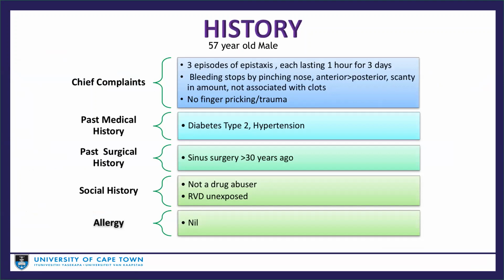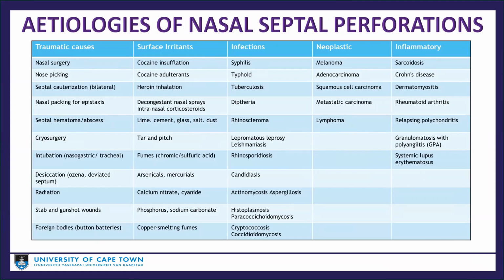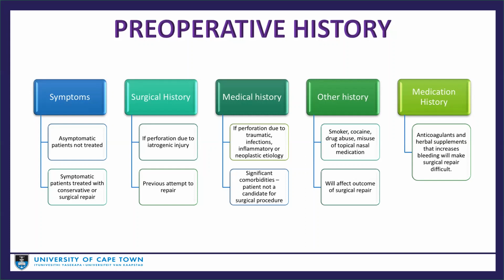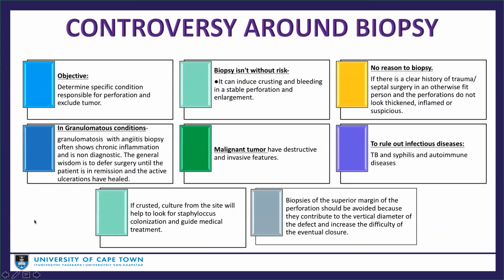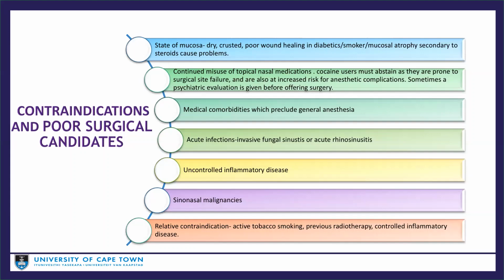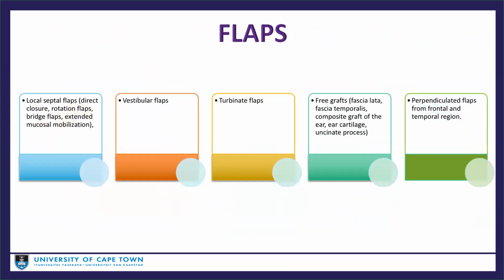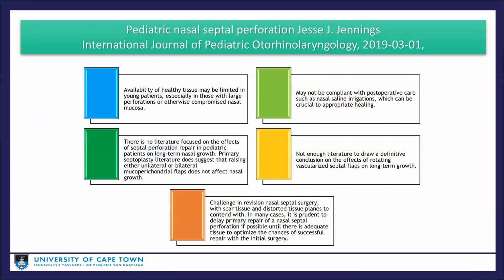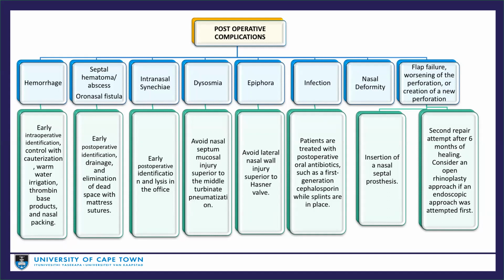Nasal Septal Perforations- Dr Divya Pallavi Ramyead